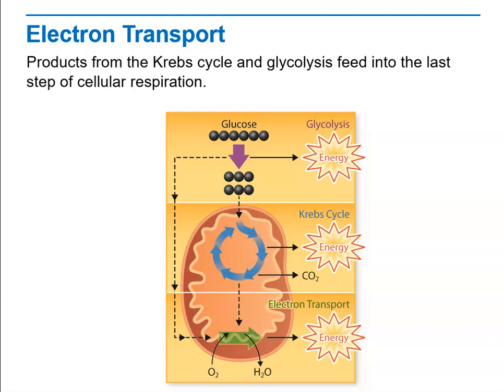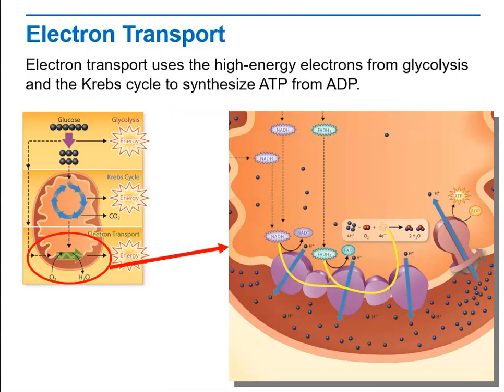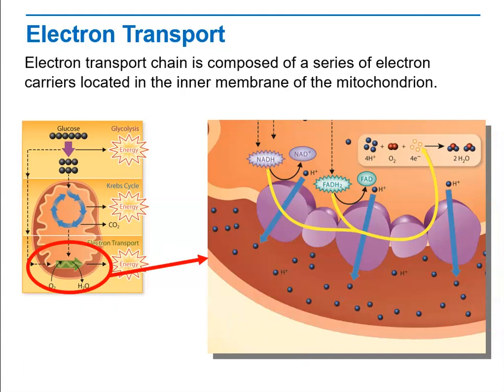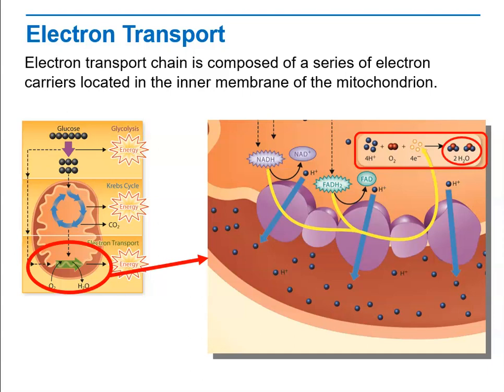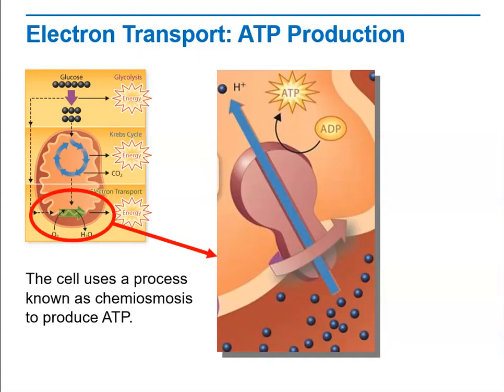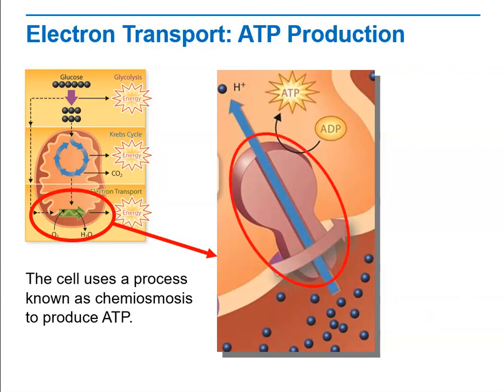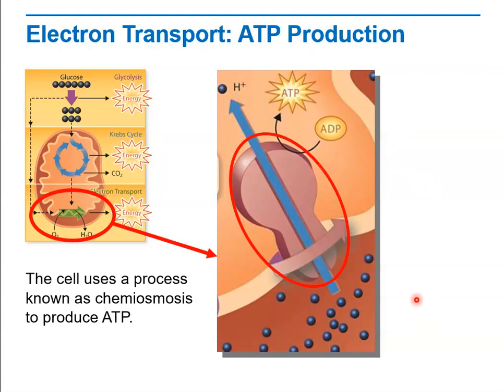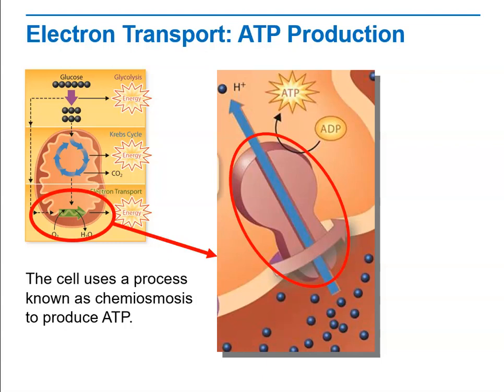Biology Lecture 2 5 2E Electron Transport